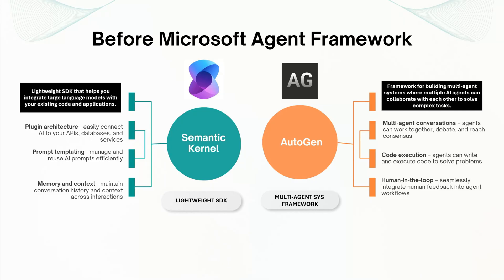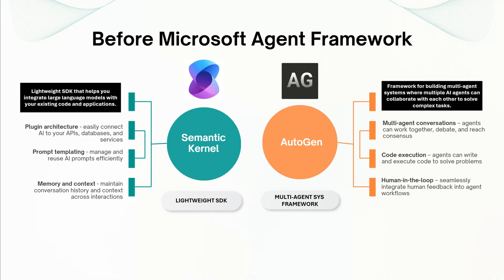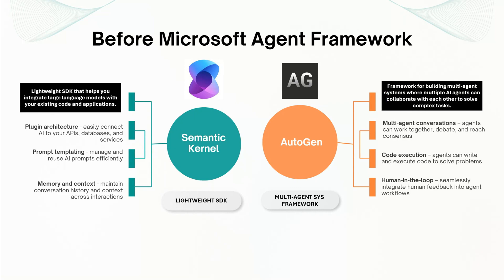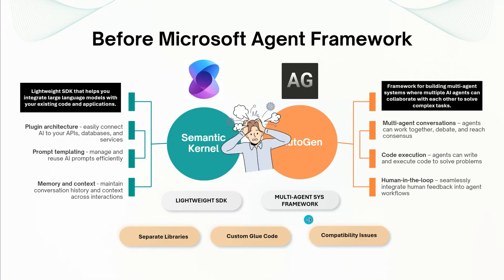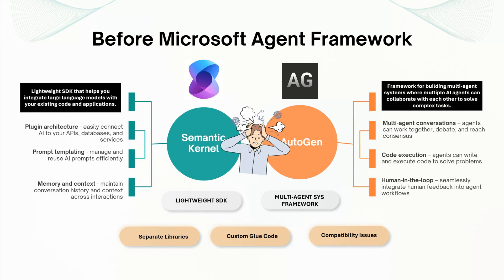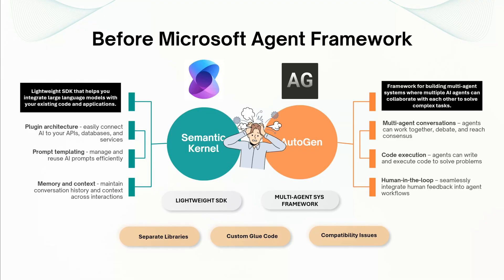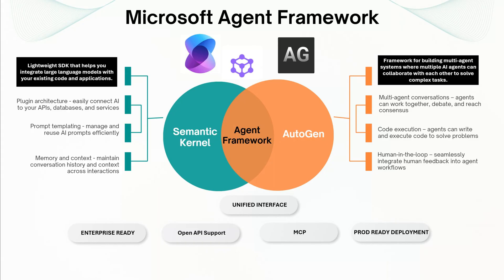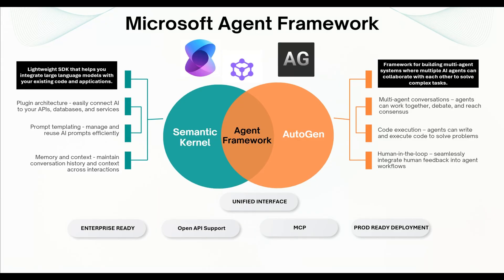Microsoft Agent Framework Overview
This is a super short video covering what is Microsoft Agent Framework and the background on why it came into picture.
If you've never used AutoGen or Semantic Kernel before, and if you are overwhelmed looking at GitHub repos or fancy buzzwords floating around, this video will give you the clarity you need.